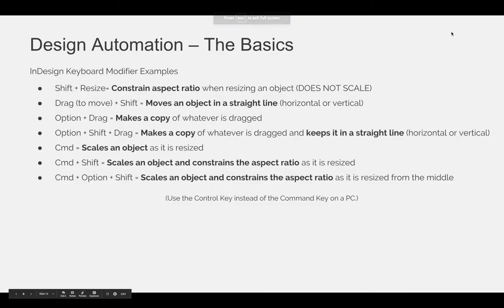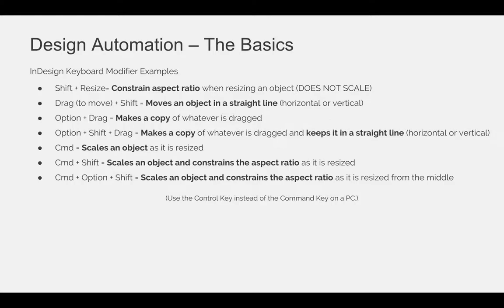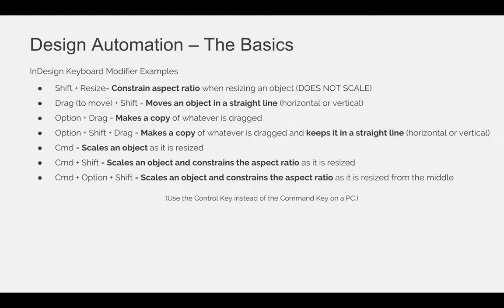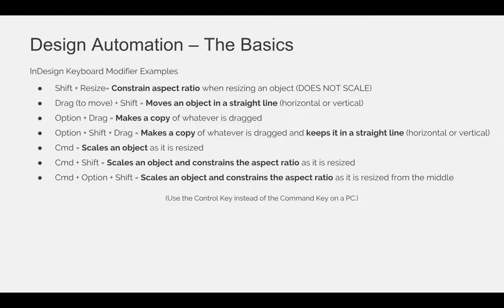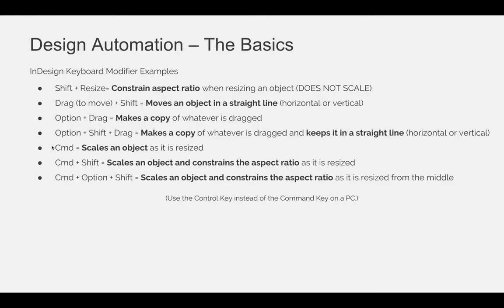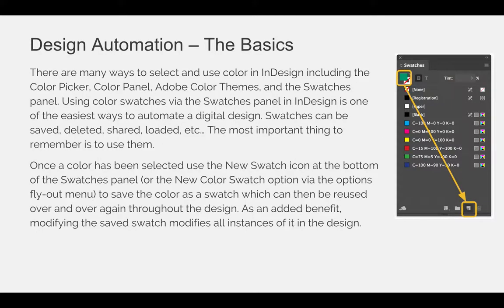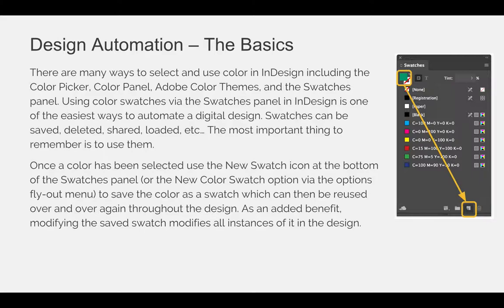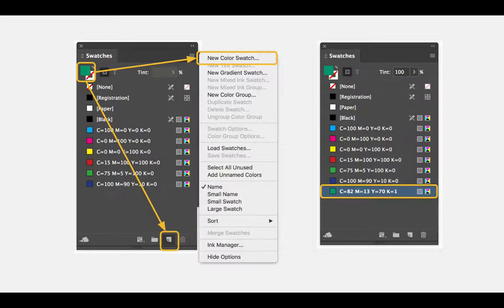Automation of Design (VIDEO 04)